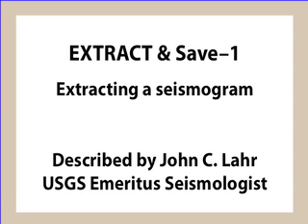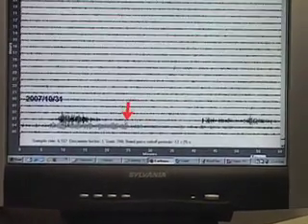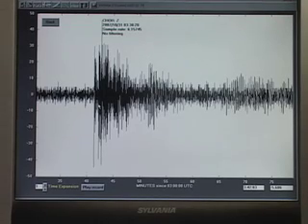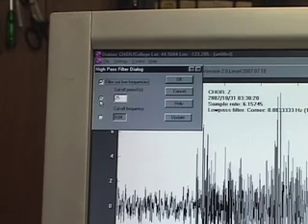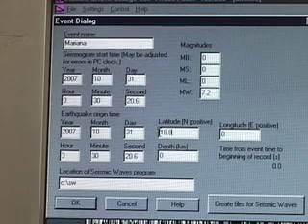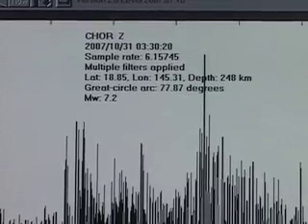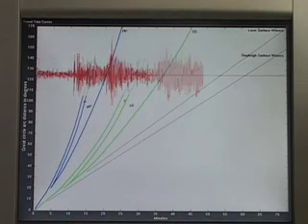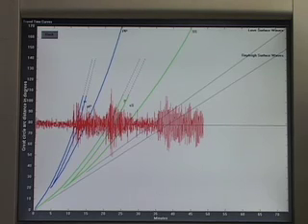Extract and Save 1 - AS1 Seismograph Instructional Video